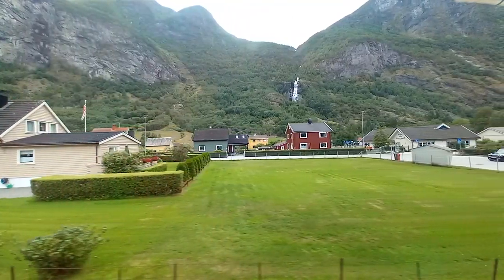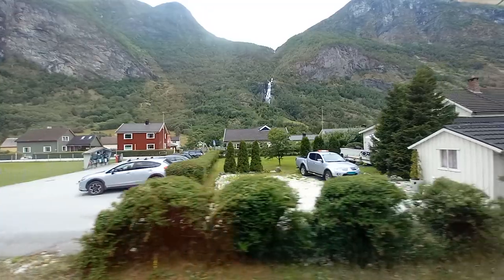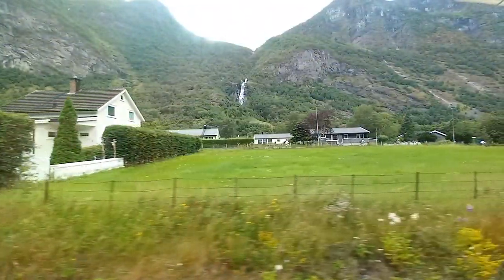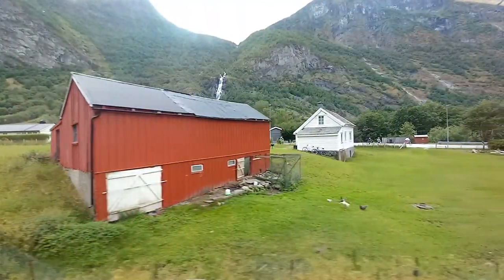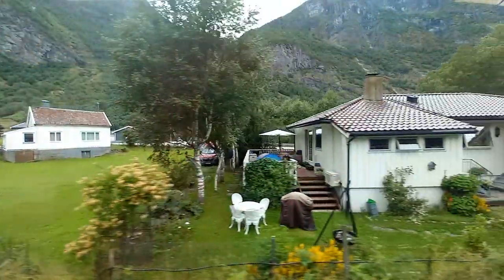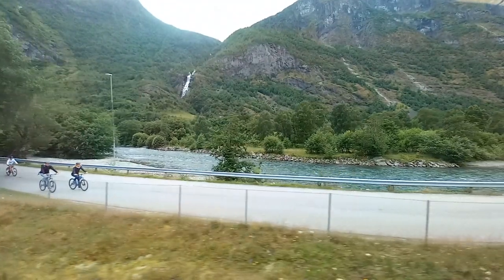🇳🇴 Norway's Flåm Valley seen from the train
Flåm Valley seen from trains.

00:00 Vatnahalsen/Reinunga horseshoe curve
The first short sequence is shot from Oslo-Bergen main line (Bergensbanen), just before arriving at Myrdal (transfer station with Flåms Railway). We quickly overlook Flåms Railway's (Flåmbana) horseshoe curve between Vatnahalsen and Reinunga. On the left we see Vatnahalsen hotel, then the horseshoe curve, and in the background, tiny Reinunga station and the top of Kjofossen Falls.

00:09 Kjofossen
Second sequence shows a signer in the Kjofoss Falls (Kjofossen) where we stop 10 minutes right over the Falls.

00:26 Kjofoss-Kårdal-Blomheller
Next sequences shows the valley from Kjofoss tunnel to Blomheller station. We can see show sheds of the Flåmbana. Flåmbana showsheds are part of a famous pretzel-shape set of spiral tunnels. At top we see Myrdal and the "rallarvegen" (the road that was used to build the railway) with its steep zig-zag grade.
Rallarvegen is  now a very popular bike path. On thing you can do is renting from Flåm is taking a one-way train ticket to Myrdal, rent a bike at Myrdal, and leave the bike at Flåm. The bikes return to Myrdal by train (the bottom car of the 6-car train is a baggage-coach car
There is also a zipline over that valley but we don't see it in the video.

03:12 Blomheller to Flåm
We slowly continue down to Flåm... less spectacular but still extremely nice scenery.

13:58 River tunnel
This river tunnel exit is shot from the rallarvegen, not from the train. The entrance is however shot from uphill train.